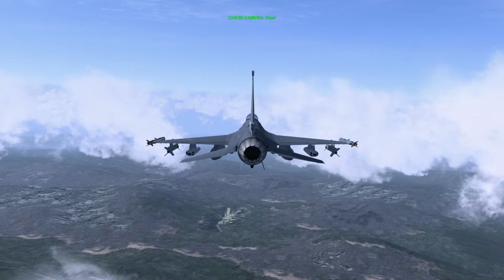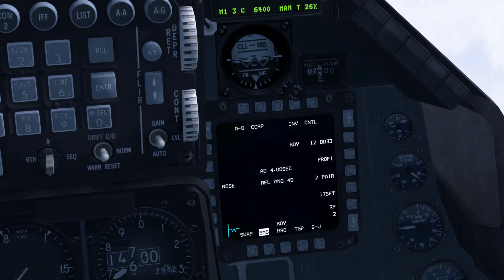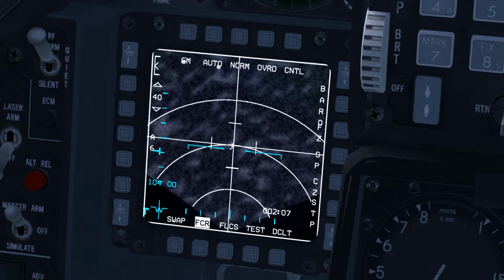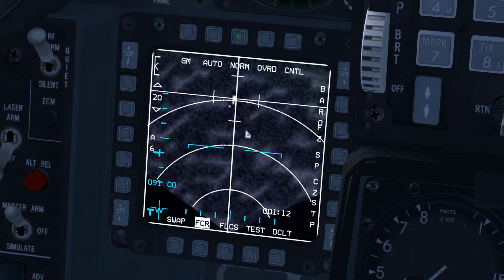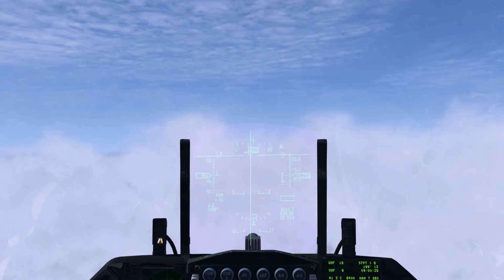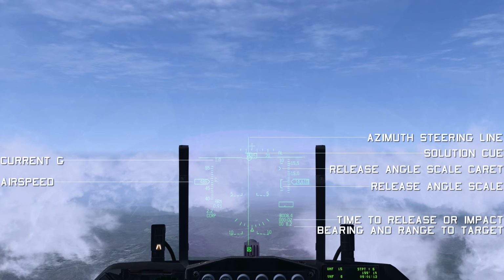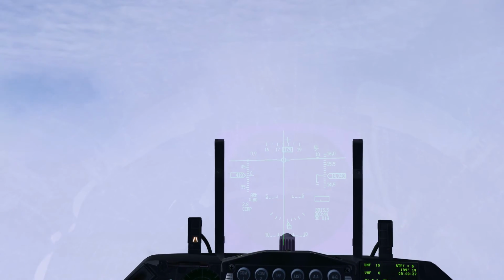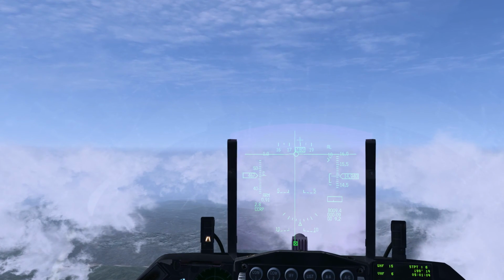Falcon 4 BMS 4.33 Tutorial 4 CCRP delivery mode at Kotar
Today we're practising CCRP delivery mode at the Kotar range in South Korea. We will go through the basics of setting up the left and right MFD's, selecting a target using the FCR, and releasing weapons using loft and level release techniques.

There is more information on how to set up SMS in the CCIP video: